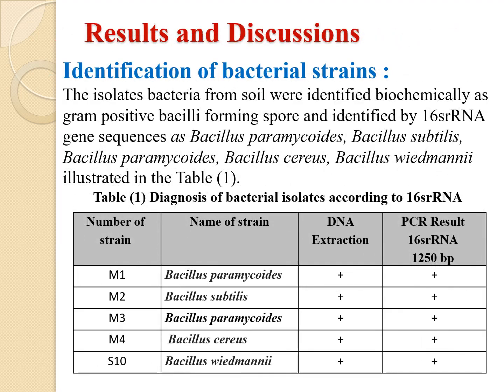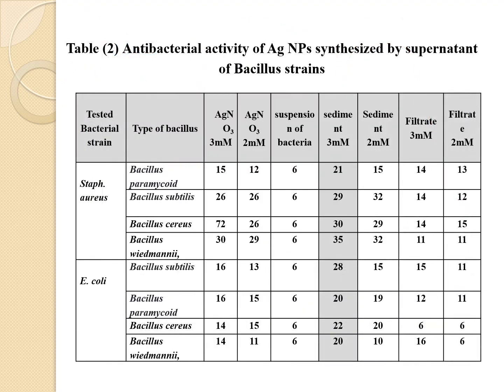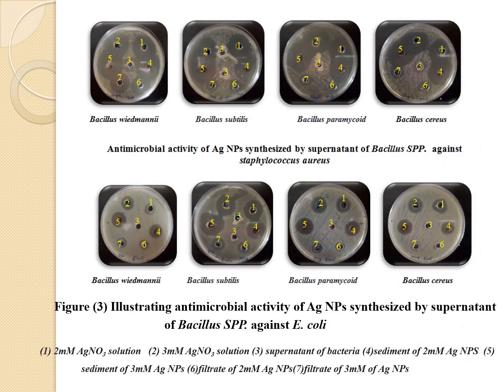01 Study The Viability Of Some Bacterial Species Isolated 1